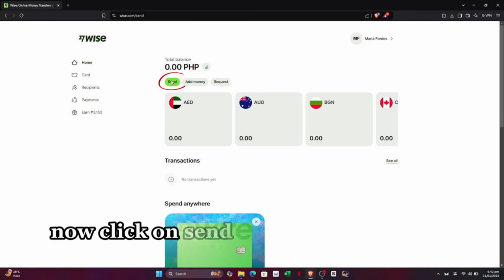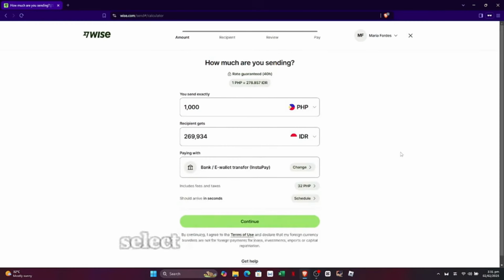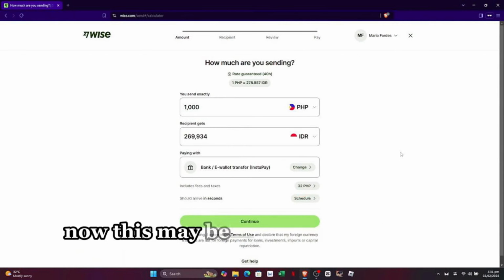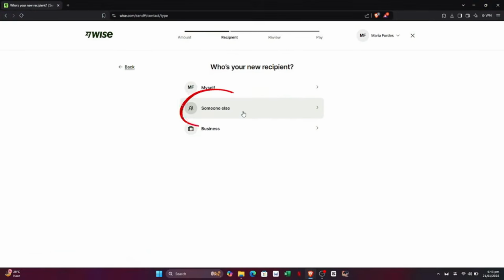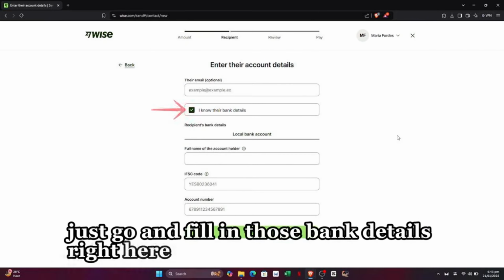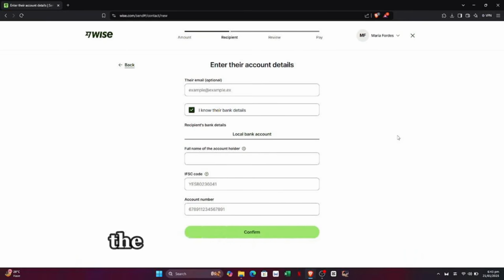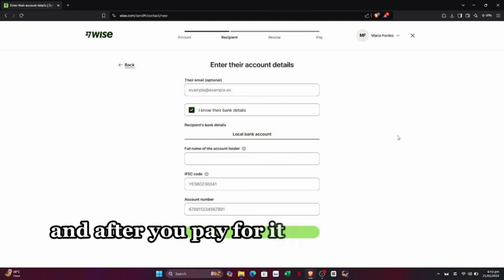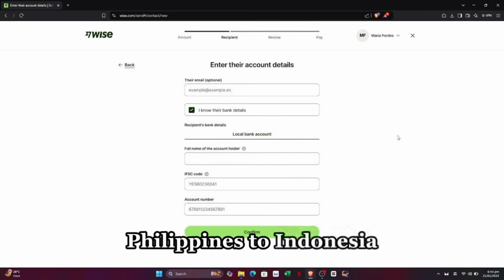How To Send Money From Philippines To Indonesia With Wise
How To Send Money From Philippines To Indonesia With Wise - Full Guide

Want to know how to send money from Philippines to Indonesia with Wise? In this video, I’ll show you how to transfer money from the Philippines to an Indonesian bank account using Wise, how to set up the transfer, and what details you need before sending PHP to IDR.

This guide is useful if you want to send money to family, pay someone in Indonesia, support relatives abroad, transfer funds internationally, pay an Indonesian bank account, or understand how Wise works for Philippines to Indonesia money transfers.

In this video, you’ll learn:

How to start a PHP to IDR transfer
How to enter Indonesia bank account details
How to check exchange rate and transfer fees
How to verify your identity if required
How to pay for your Wise transfer
How to track your money transfer

To send money from Philippines to Indonesia with Wise, open Wise, choose Philippines as the sending country, select Indonesia as the receiving country, enter the amount you want to send, and review the exchange rate, fees, estimated delivery time, and final amount the recipient should receive.

After that, enter the recipient’s Indonesia bank details carefully. Make sure the account holder name, bank information, account number, and any required local banking details are correct before confirming the transfer.

Wise will show you the total cost, the exchange rate, and the estimated arrival time before you send the money. Always review everything carefully before completing the payment.

If Wise asks for verification, follow the steps shown in your account. Verification may depend on your transfer amount, country, payment method, and account status.

Once the transfer is sent, you can track the status inside Wise and check if the payment is processing, sent, completed, or waiting for additional information.

Follow this full guide to send money from Philippines to Indonesia with Wise, complete your PHP to IDR transfer, and avoid common mistakes when sending money internationally.